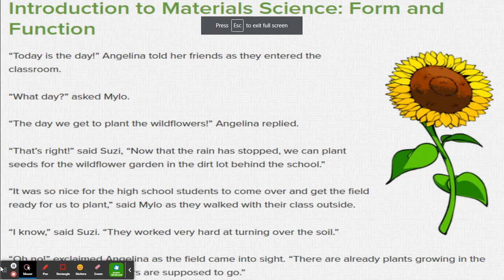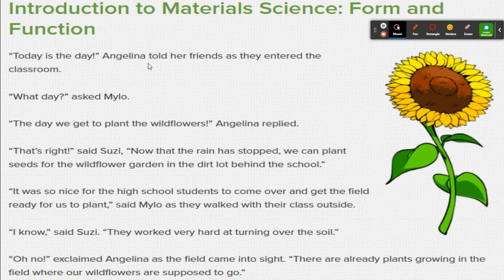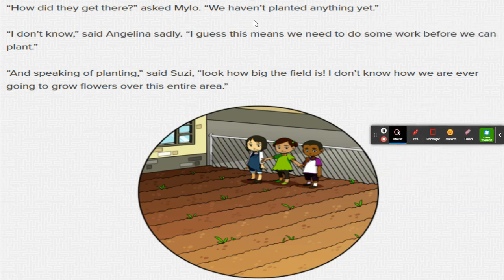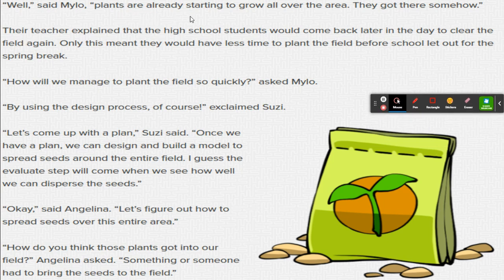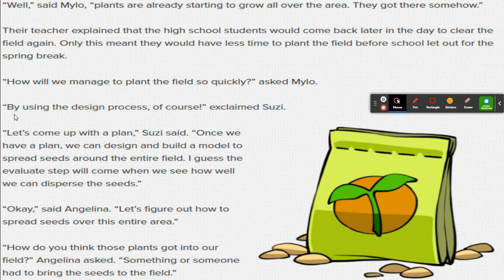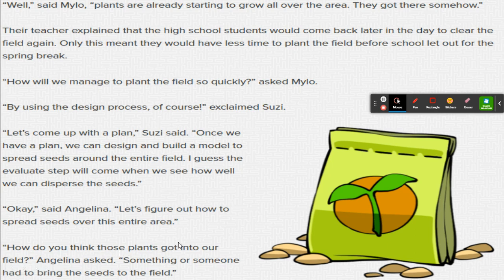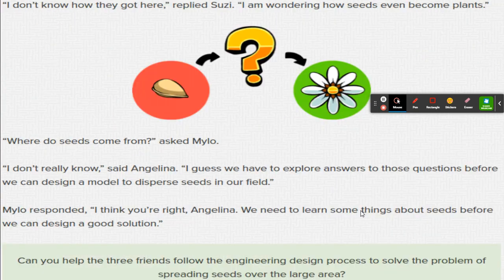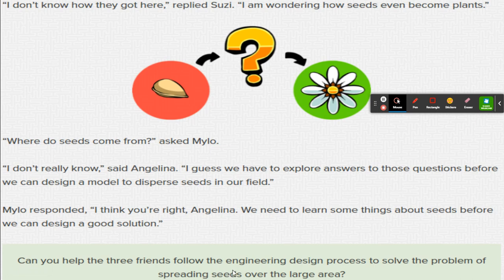Form and Function